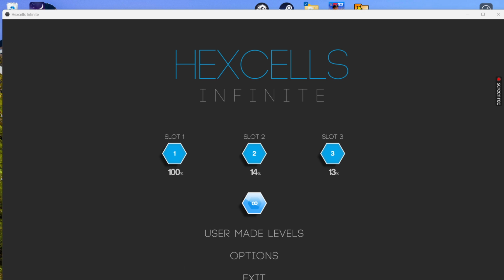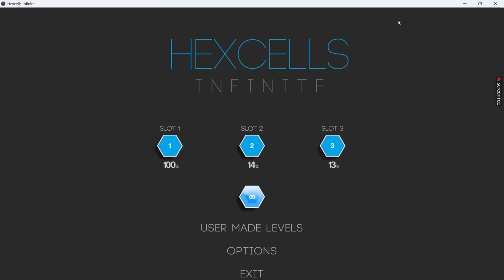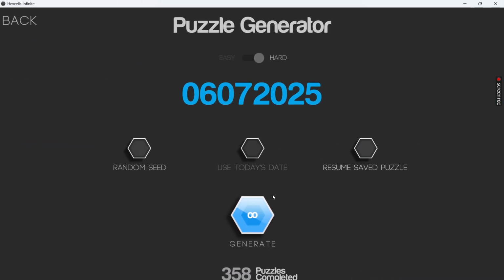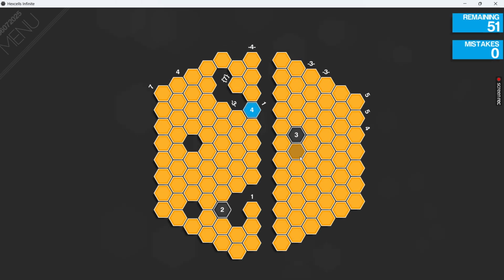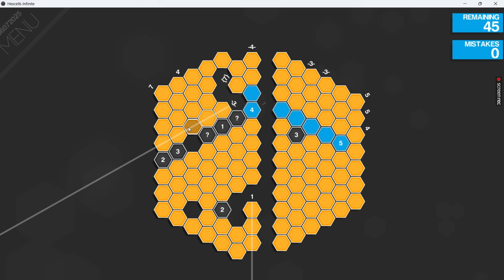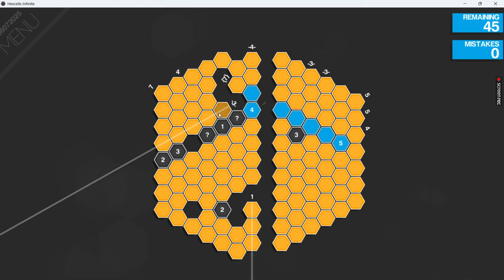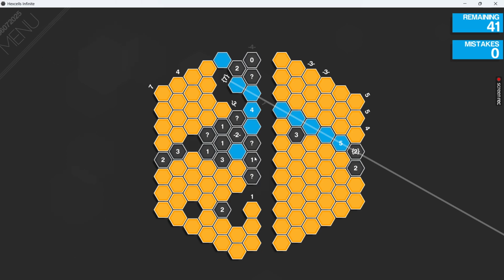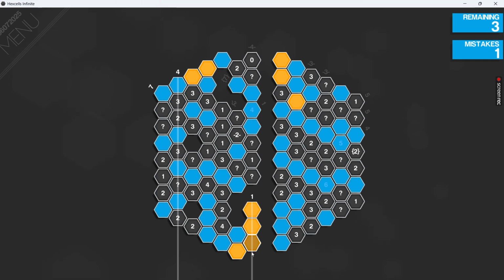Hexcells Infinite Daily Puzzle - July 6, 2025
Hexcells Infinite Daily Puzzle - July 6, 2025 - A miss-clicked restart and one more miss-click at the end.  Frustrating!